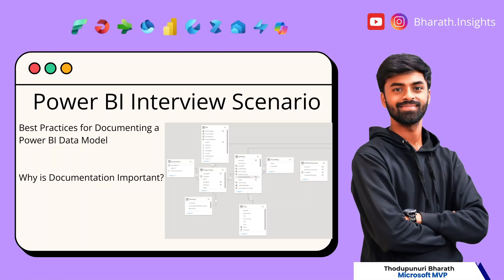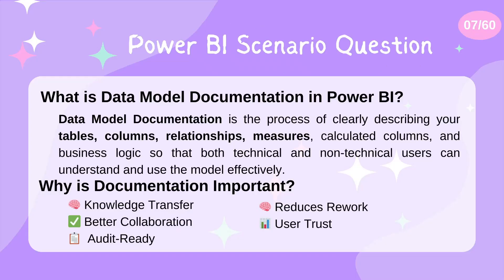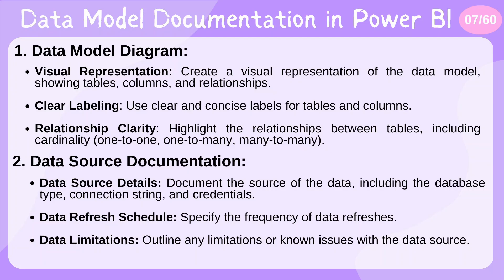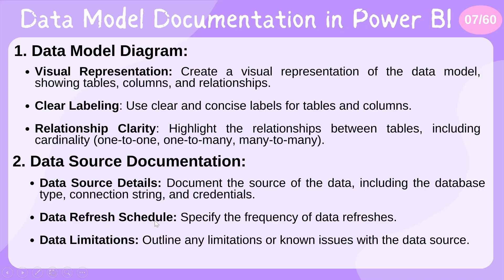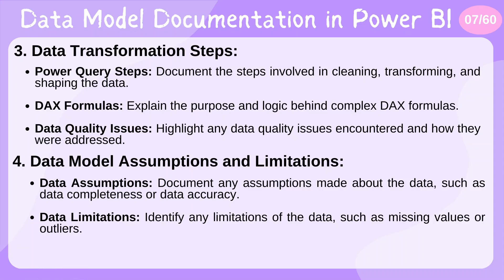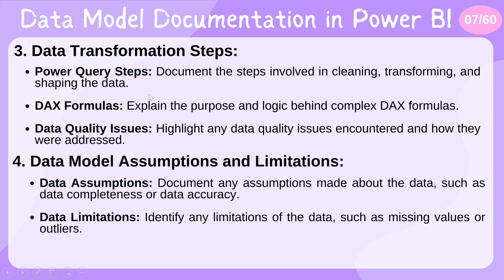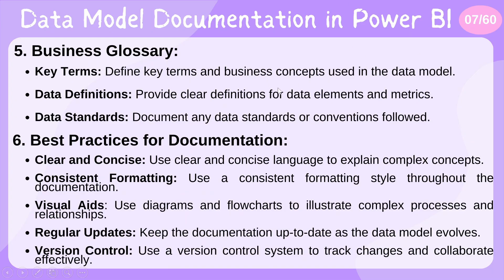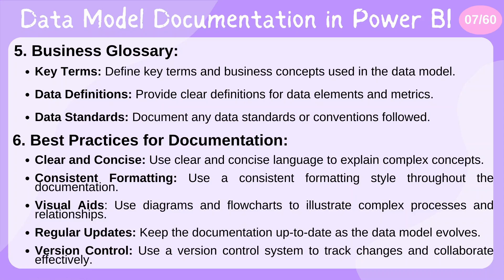Power BI Data Model Documentation | What, Why & How” ✅ | Bharath Insights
📝 A Power BI data model without documentation is like a book without an index — hard to navigate and harder to maintain.

In this video, I’ll explain what Power BI Data Model Documentation is, why it’s important, and how you can do it step by step.

You’ll learn:
✅ What is Power BI Data Model Documentation
✅ Why documenting your model saves time and ensures consistency
✅ Manual documentation approach (table/measure dictionary)
✅ Automated tools like DAX Studio, Tabular Editor & Power BI Helper
✅ Best practices to make your models future-proof

Whether you’re a beginner or an advanced Power BI developer, proper documentation will help you collaborate better, reduce confusion, and keep your models transparent.